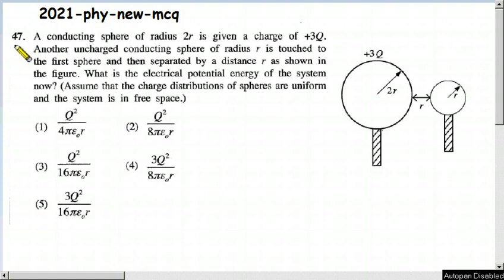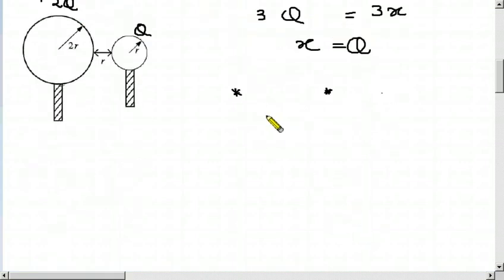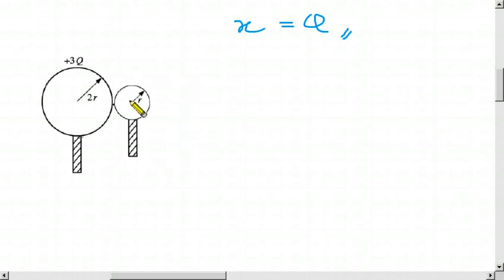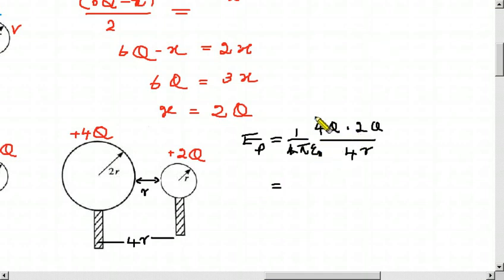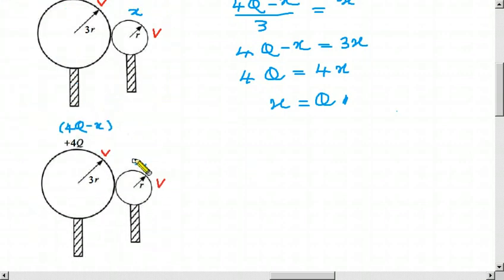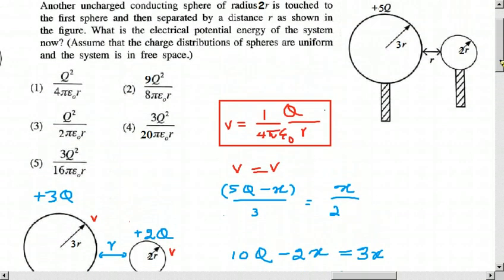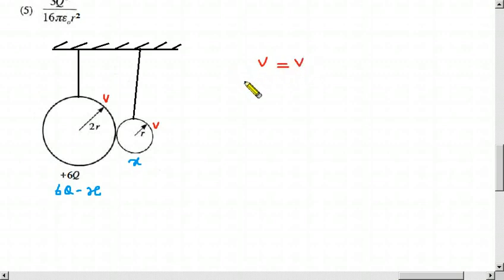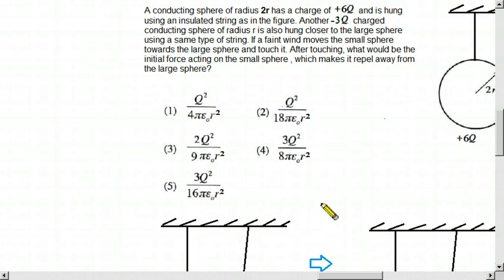Physics 2021 mcq 47 | English medium | at 6 pm | Physics past paper discussion.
Question  2021  physics mcq 47  :-
47     A conducting sphere of radius 2r is given a charge of +3Q. Another
          uncharged conducting sphere of radius r is touched to the first sphere
          and then separated by a distance r as shown in the figure. What is the
          electrical potential energy of the system now? (Assume that the charge
          distributions of spheres are uniform and the system is in free space.)
(1)  Q²/ 4 πε₀r
(2) Q²/ 8 πε₀r
(3) Q²/ 16 πε₀r
(4) 3Q²/ 8 πε₀r
(5) 3Q²/ 16 πε₀r